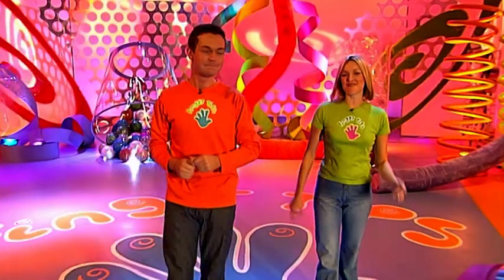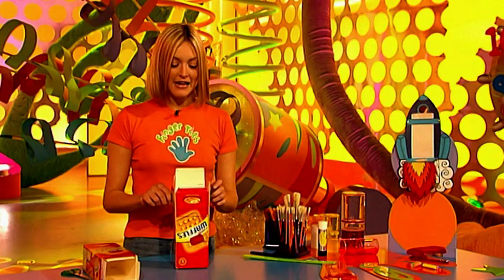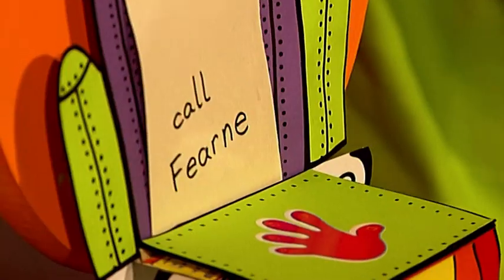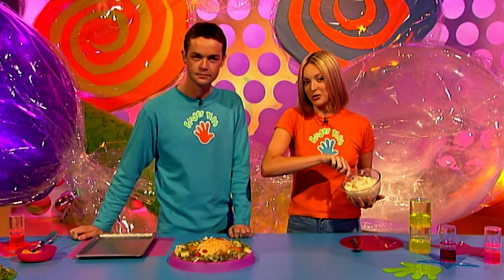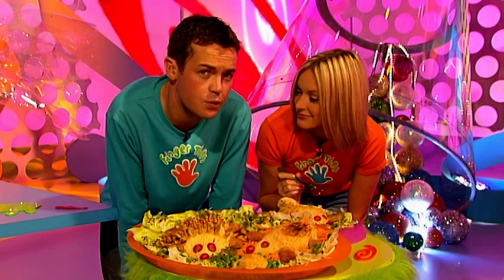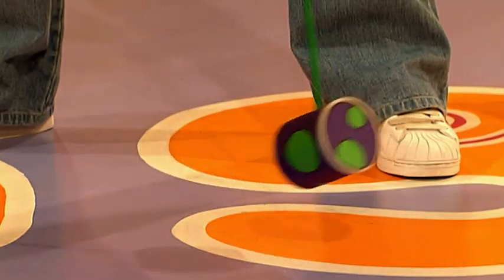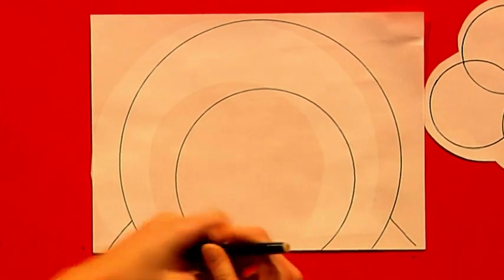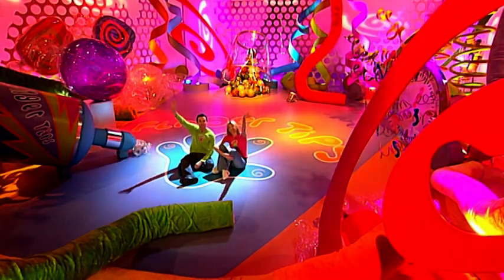Indoor Croquet Fun Guide! - Finger Tips - Art and Craft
Discover how to make a Rocket Notepad and a Tearable Notepad Holder in this fun DIY guide. Plus, create your own Indoor Croquet set for loads of home fun! Don't miss out on crafting with us today.

Craving more creativity and inspiration? Dive into our latest ZeeKay Arts videos to discover new art projects and crafty adventures like never before!

Get crafty with Finger Tips! A creative and engaging children's TV series that inspires viewers to get crafty. This show offers a world of DIY projects, from simple crafts to ambitious creations, all designed to spark imagination and encourage artistic expression among young viewers and families alike.

Welcome to ZeeKay Arts, the ultimate destination for creativity and artistic exploration! Immerse yourself in a world brimming with color and imagination, featuring shows like Mister Maker, where art leaps off the page, and Finger Tips, which combines crafting with fun. Plus, don't miss Get Squiggling, blending drawing with storytelling. ZeeKay Arts nurtures your creativity, offering engaging, educational, and entertaining content for artists of all ages. Start your artistic adventure today!

Ready to feed your brain after all that creativity? If you're eager to explore fascinating facts and discover the wonders around us, jump into the world of ZeeKay Education!

Loved unleashing your creativity with ZeeKay Arts? There’s a whole universe of ZeeKay channels waiting for you! From thrilling action and educational journeys to magical adventures, explore more and find your next favourite show.